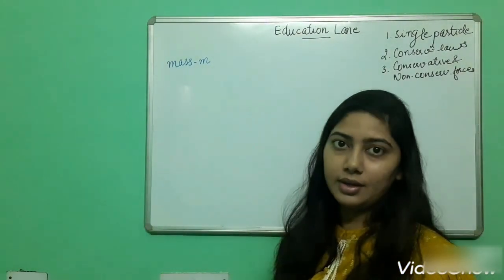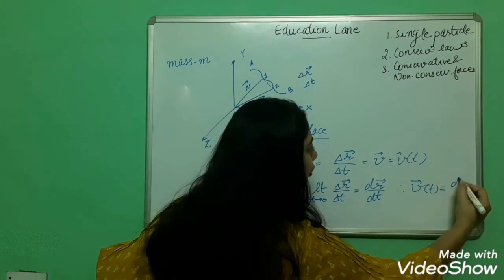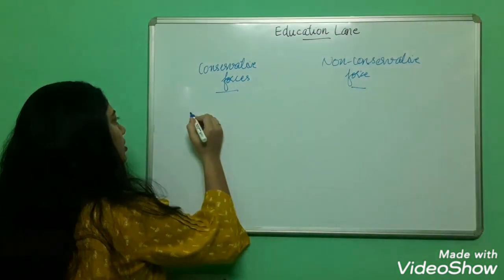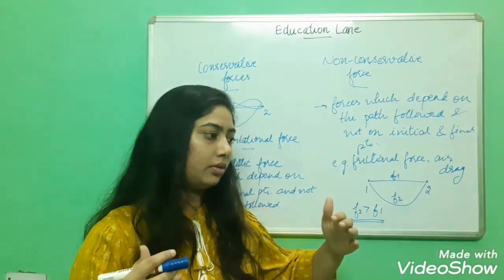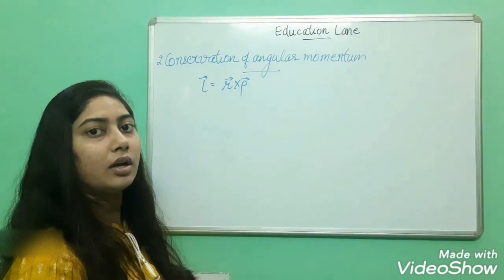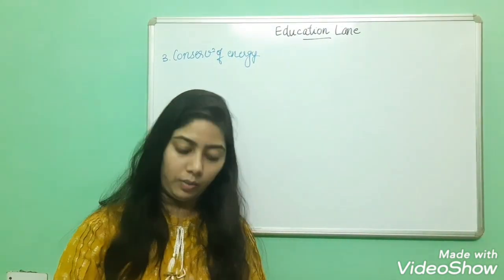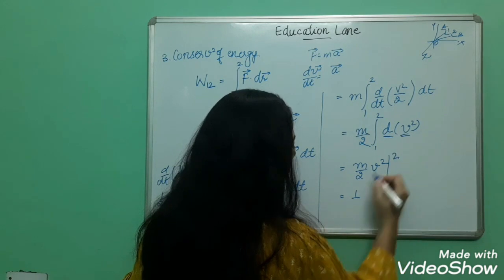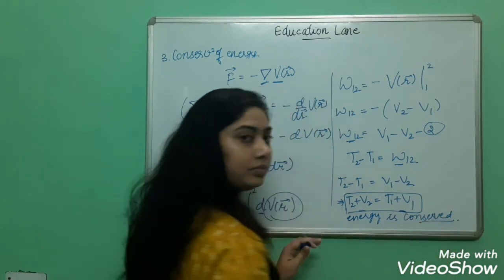Mechanics of single particle | Conservation laws for single particle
This video explains single particle mechanics, its conservation laws.
For further videos, follow Education Lane.